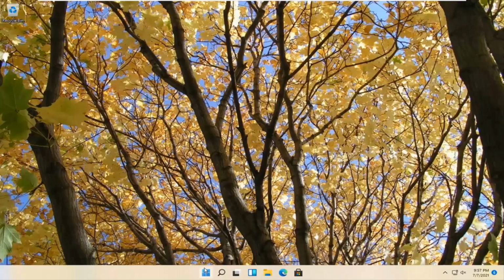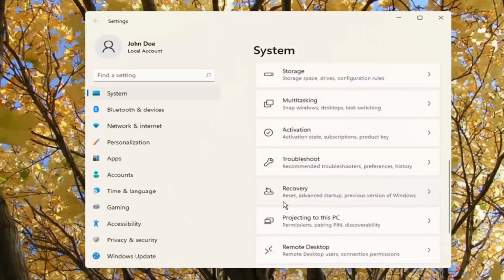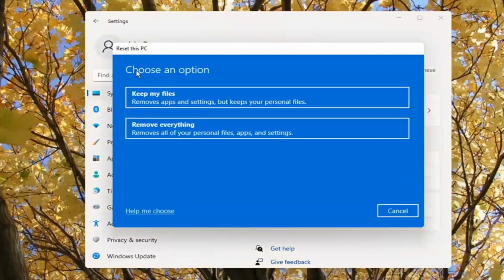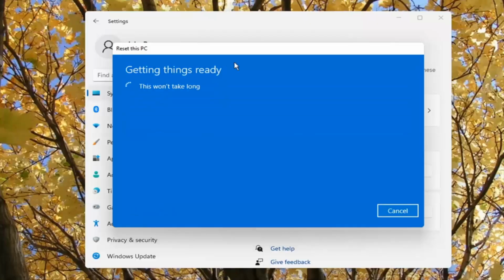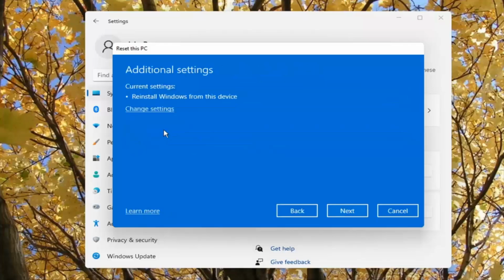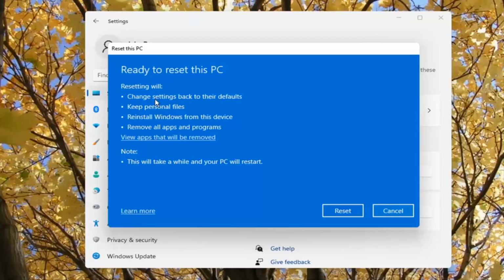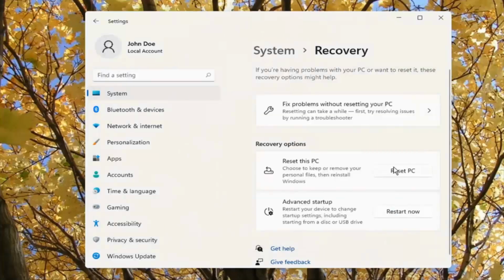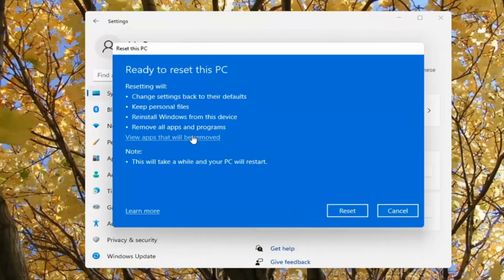How To Factory Reset Lenovo Legion 5 [Walkthrough]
If you're looking for information about how to factory reset a Lenovo Legion 5, this tutorial provides an overview of the recovery options available for this powerful gaming laptop. Whether you're troubleshooting Windows issues, preparing the device for a new user, or restoring the system to its original configuration, understanding the factory reset process is important. The video focuses on Lenovo Legion 5 recovery features, reset options, and key details users should know before getting started. It also highlights considerations related to personal files, installed applications, and overall system performance.

This tutorial is designed for Lenovo Legion 5 users who want to better understand the available recovery and reset options for their gaming laptop. It provides a clear overview of the topic without explaining the actual reset procedure, making it useful for anyone researching Lenovo system recovery and Windows restoration. Whether you're looking to restore default settings, improve system reliability, or prepare the laptop for another user, this video offers valuable insights into the Lenovo Legion 5 factory reset process.